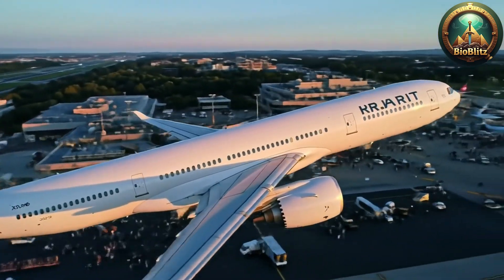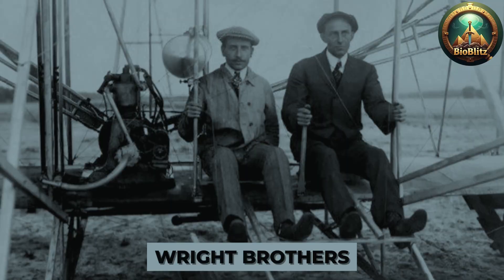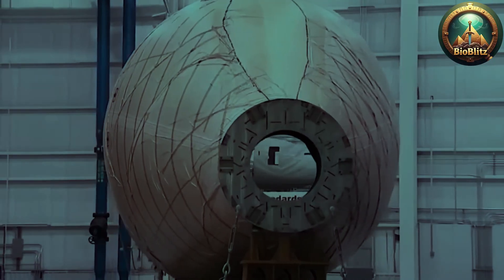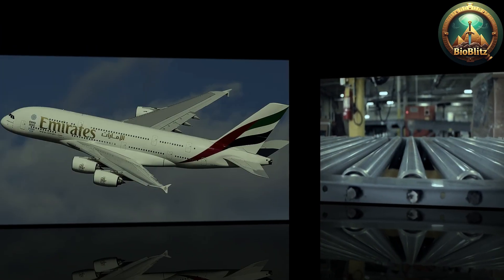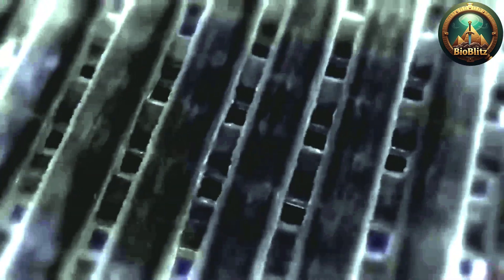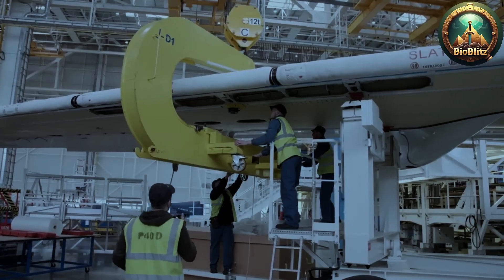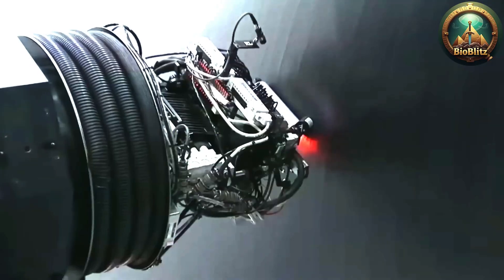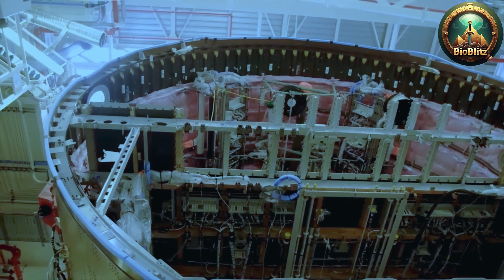How Airplanes Are Made | Complete Manufacturing Process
Discover the fascinating journey behind the creation of modern airplanes in this comprehensive video! From the initial design and engineering stages to the assembly lines and final testing, we take you inside one of the world's leading aircraft manufacturing facilities. Witness the intricate craftsmanship, cutting-edge technology, and meticulous processes involved in building commercial aircraft. Whether you're an aviation enthusiast or curious about the marvels of aerospace engineering, this detailed overview reveals how airplanes are truly made — step by step. Join us for an inside look at the complete manufacturing process that brings flight dreams to life!